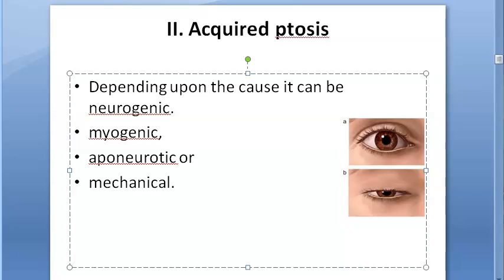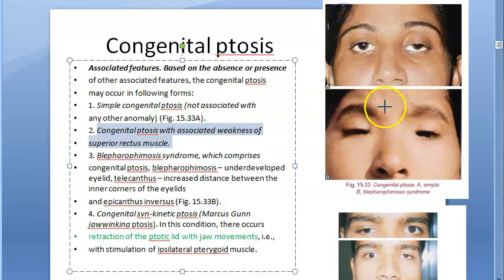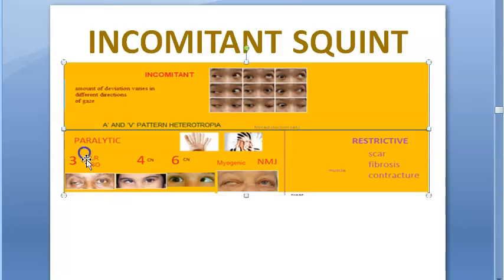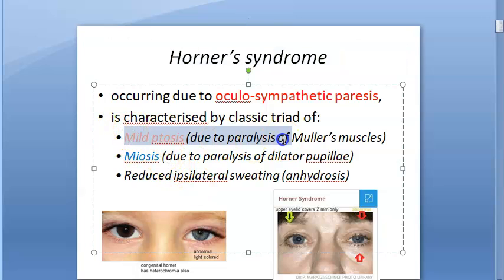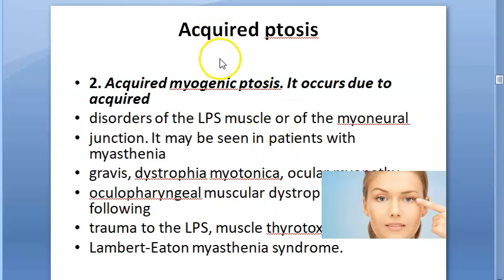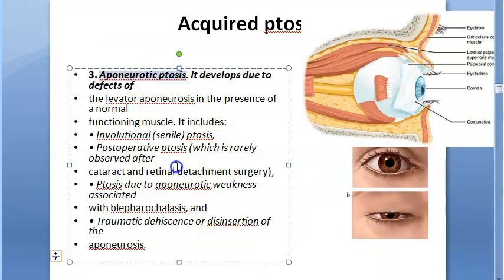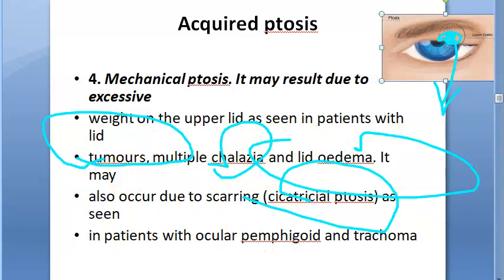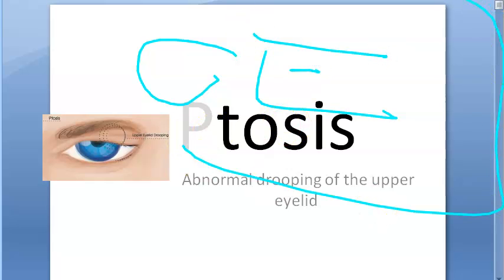Ophthalmology 388 b Ptosis Acquired Causes